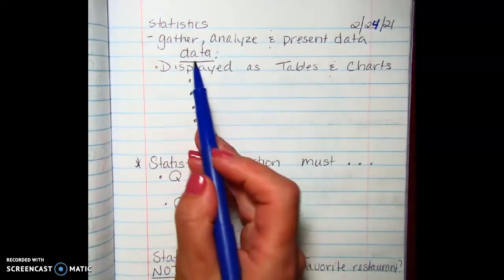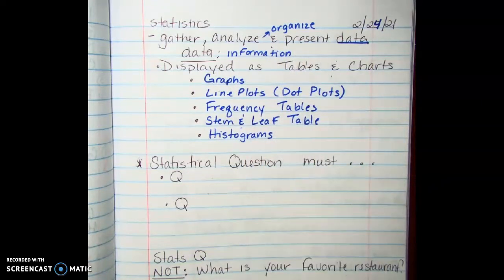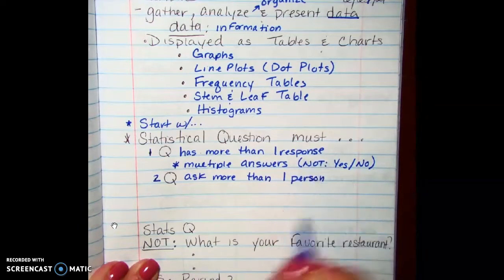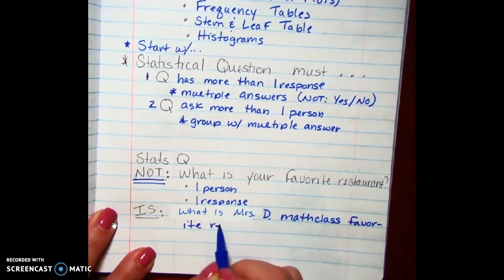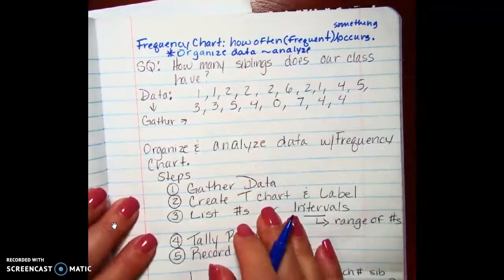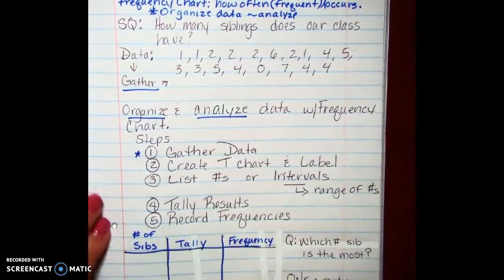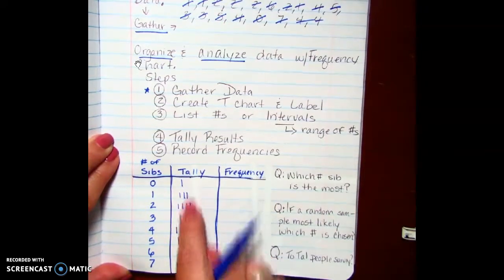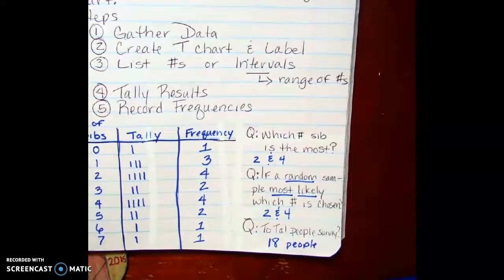Statistics (Intro)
Identifying Statistical Questions and Creating Frequency Tables.